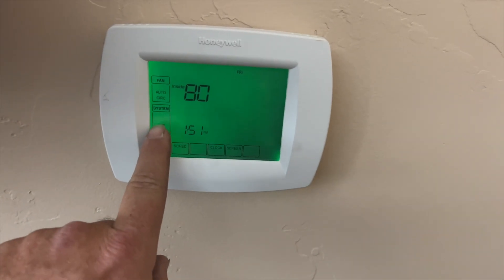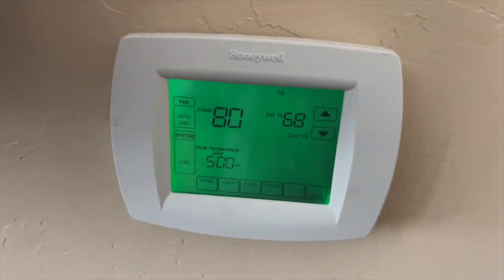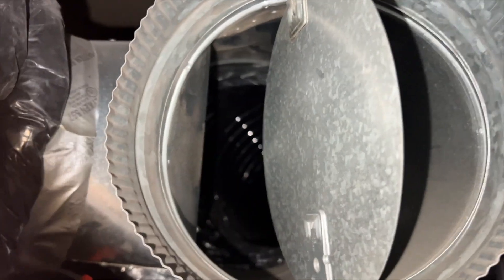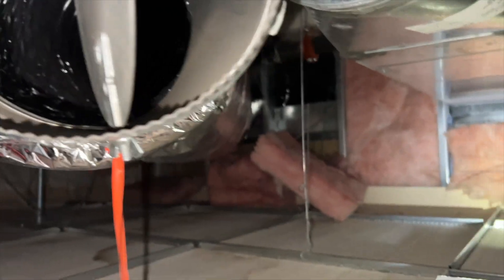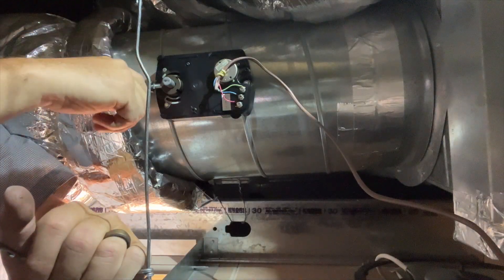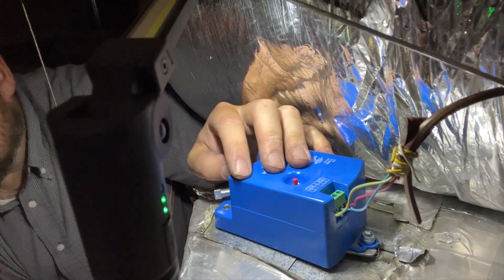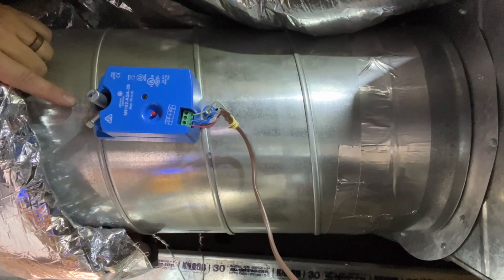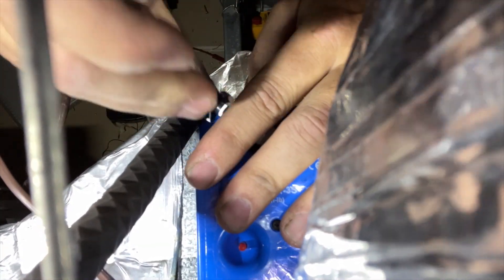No Cool. Zone Damper Actuator Not Opening Or Closing EP139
No cool call.  One suite is not getting any airflow and the other one always has airflow.  Looks like we had a stuck open and stuck closed zone damper actuators.  How to diagnose a stuck power open power closed zone damper actuator.